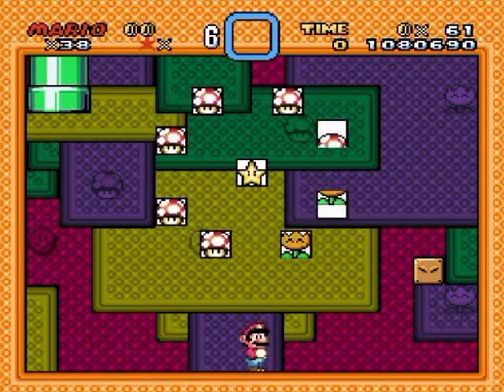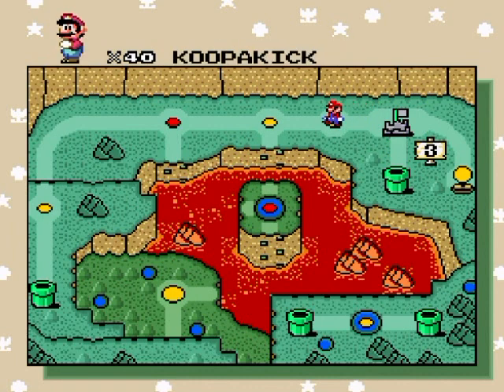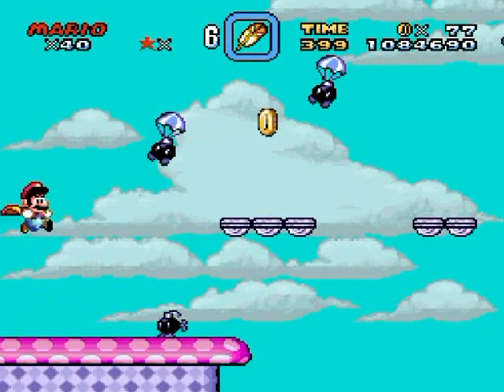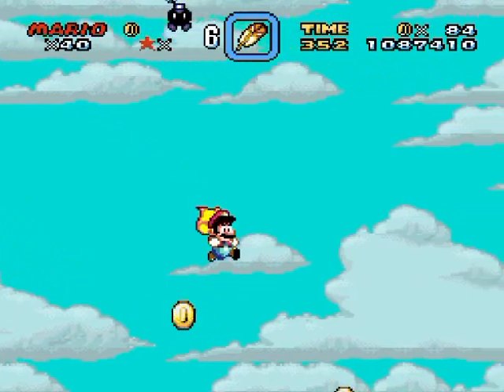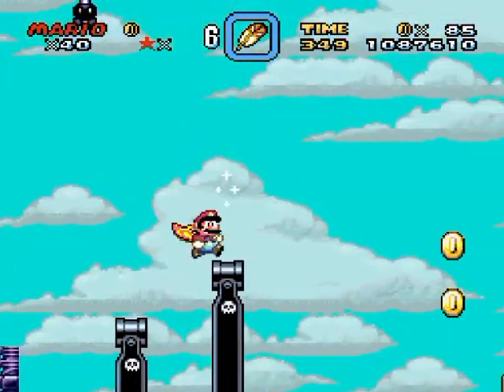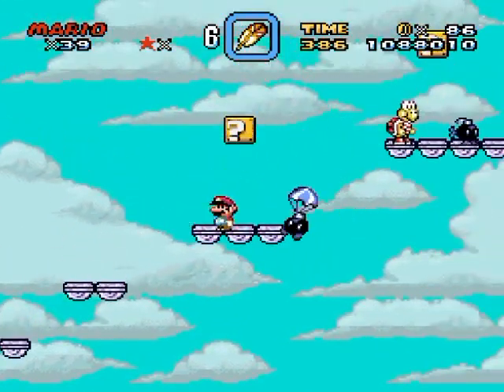The Second Reality Project Reloaded Walkthrough Part 9: There's The Yoshi Level!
Finally! But it was over before I knew it. :O I... I thought it was a lot harder than that, lol! Well, I guess Ice Bomb Bridge turned out to be THE daily dose of challenge this video!

Time Stamps:
0:00 Pipe Hype
3:23 Ice Bomb Bridge